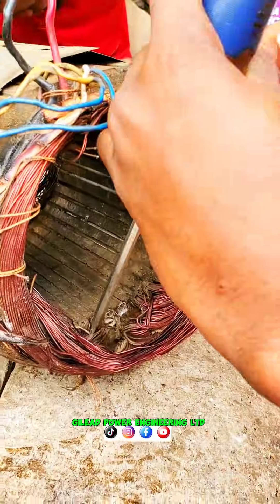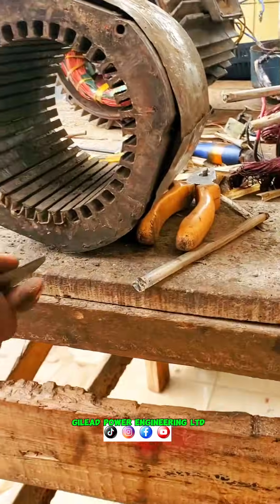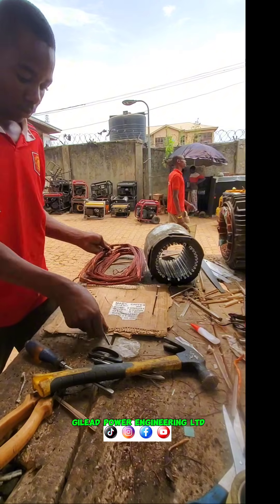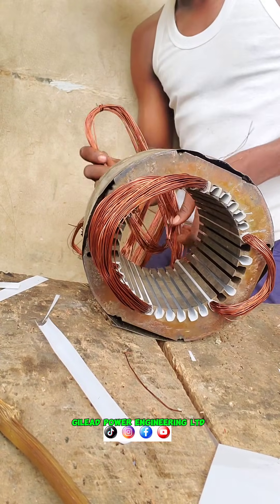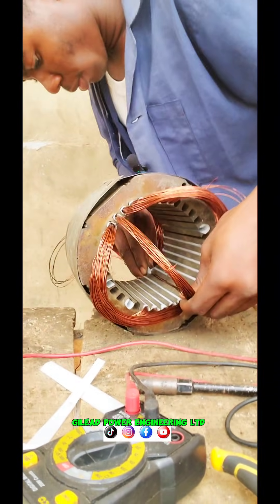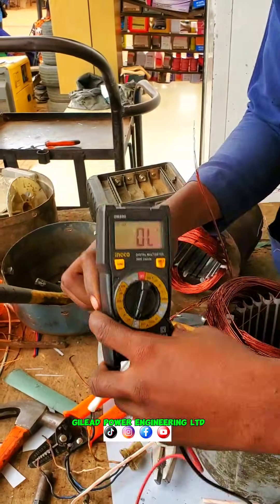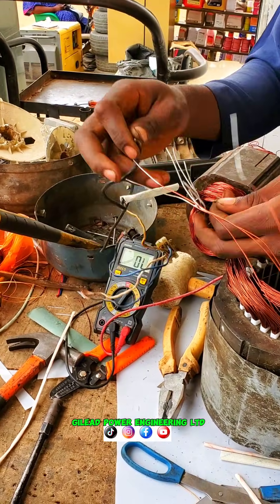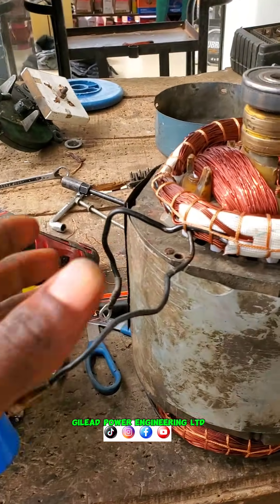How to rewind 7.5 KVA Generator coil (Full Video with connections)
Video for educating  and electrical engineering purpose.